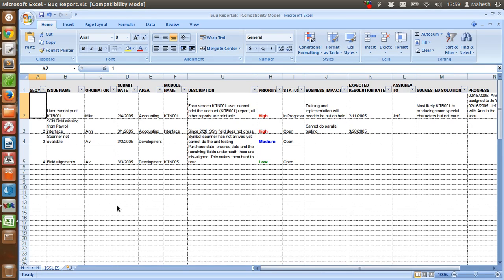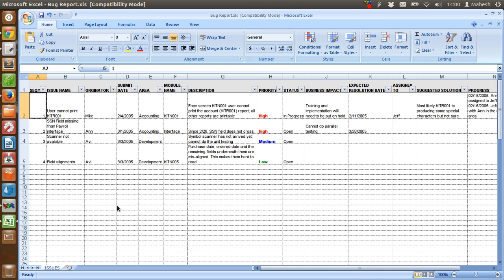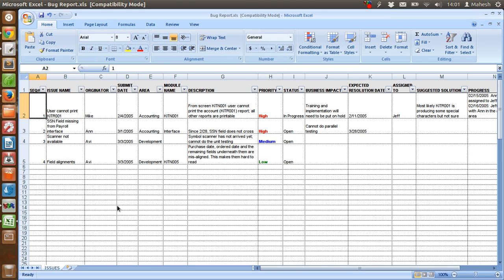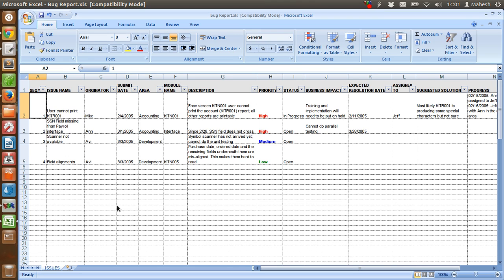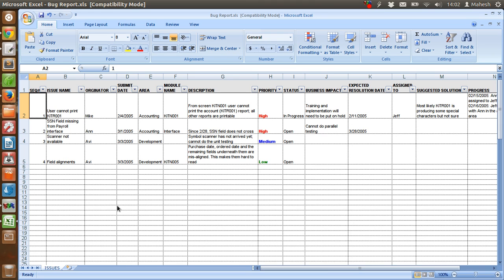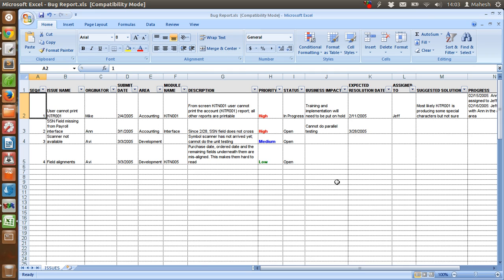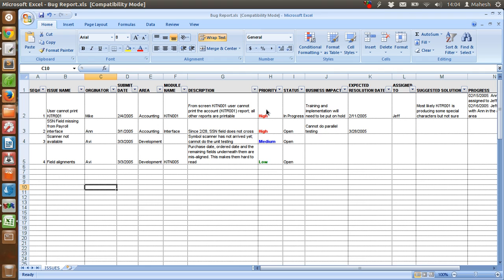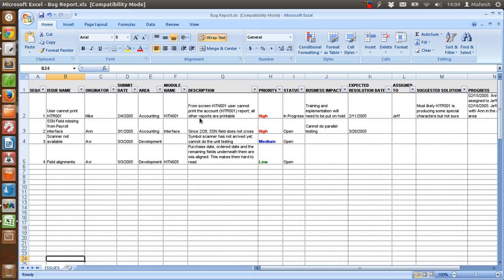Defect Tracking Template Xls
Learn how to use Incident tracking template using excel sheet.

Defect Issue Tracking Template